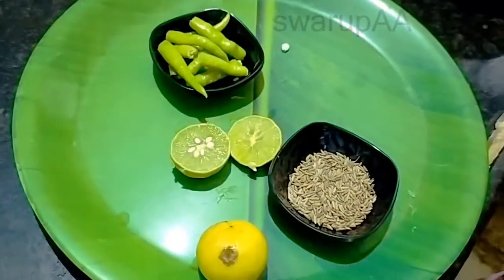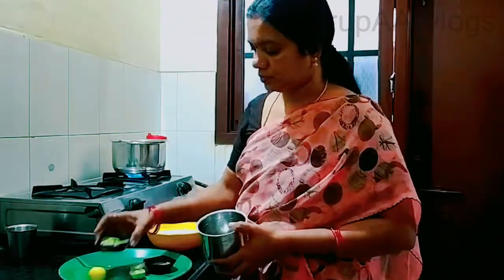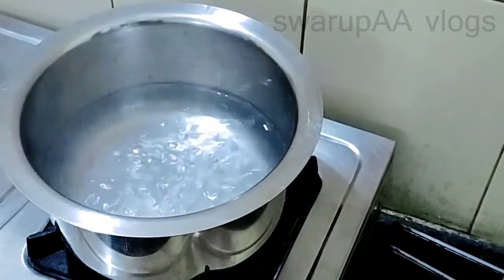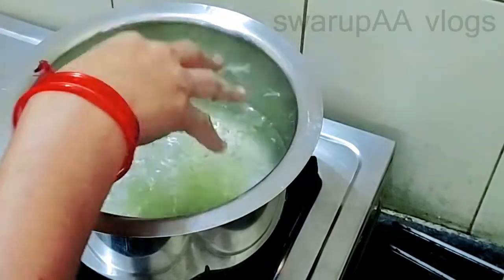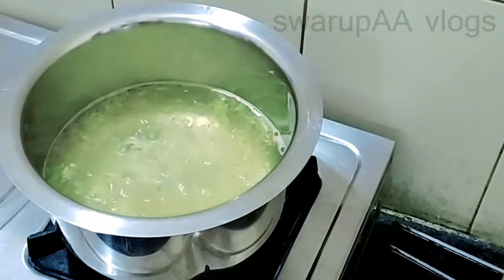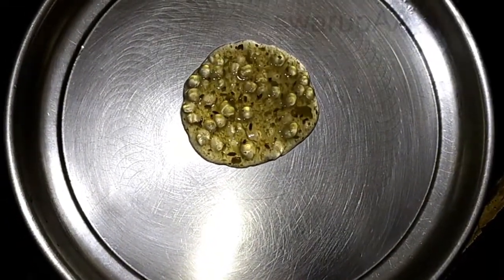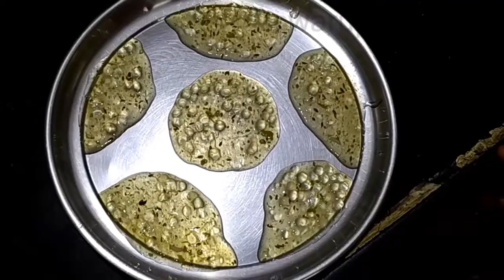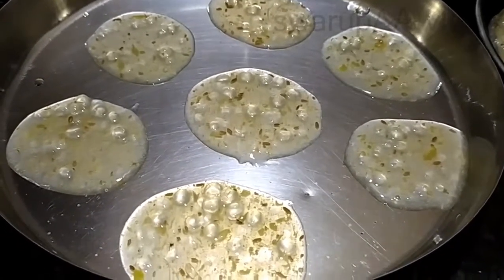సగ్గుబియ్యం వడియాలు తయారీ విధానం / saggubiyyam appadalu tayari / sabudana papad recipe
సగ్గుబియ్యం వడియాలు తయారీ విధానం / saggubiyyam appadalu tayari / sabudana papad recipe / sabudana vadiyalu / orugulu vadiyalu / sago recipes